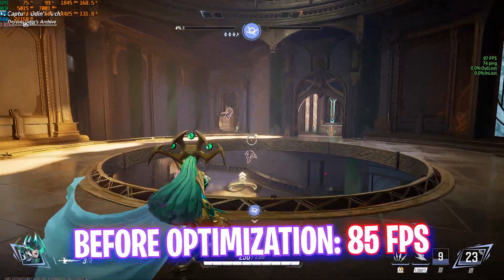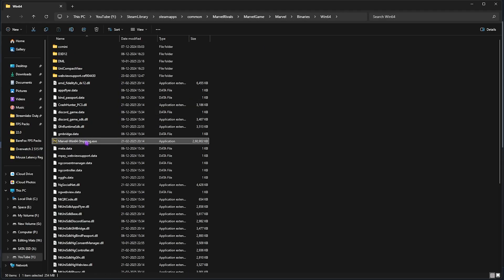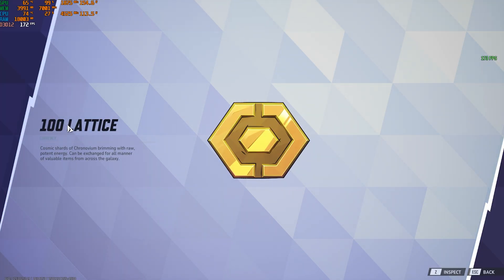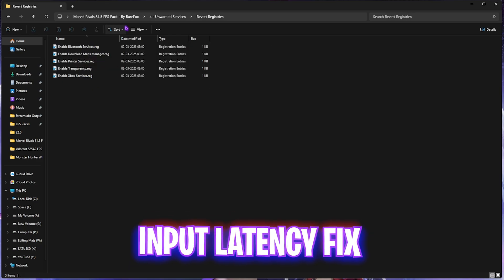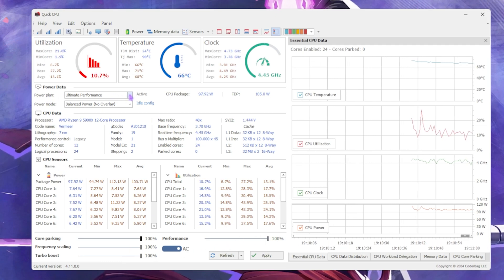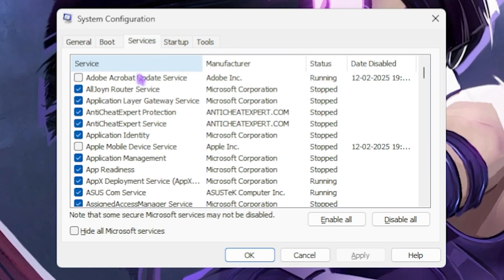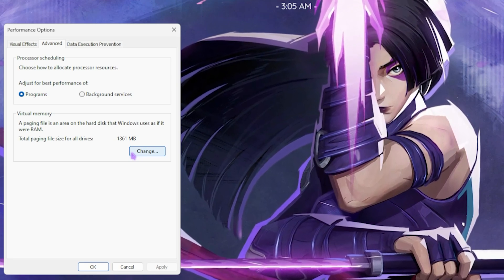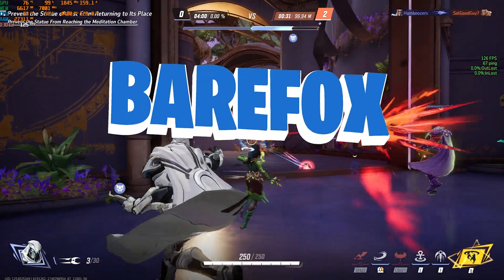Marvel Rivals - BOOST FPS, Fix Lag & Fix FPS Drops on ANY PC in Season 1.5📈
This guide will help you optimize your settings, boost FPS, and fix lag for a smooth and responsive gaming experience on any low-end or high-end PC. Whether you’re using NVIDIA, AMD, or Intel graphics, these pro settings will ensure maximum performance and stability! 🚀

🔽 Download Links 🔽

▬▬▬▬▬▬▬▬▬ஜ۩۞۩ஜ▬▬▬▬▬▬▬▬▬
▬▬▬▬▬▬▬▬▬ஜ۩۞۩ஜ▬▬▬▬▬▬▬▬▬

🔽 Timestamps 🔽
0:00 - Amazing Intro
0:21- Best Windows Settings
0:46 - Graphics Settings
1:27 - Compatibility Settings
1:43 - Create A Restore Point
1:59 - Buy Cheap Game Currency for Marvel Rivals
3:07 - Marvel Rivals S1.5 FPS Pack
6:07 - Fix All Network Issues
6:56 - Config Settings
7:42 - De-Animate WIndows
8:42 - Best In-Game Settings
9:48 - Amazing Outro